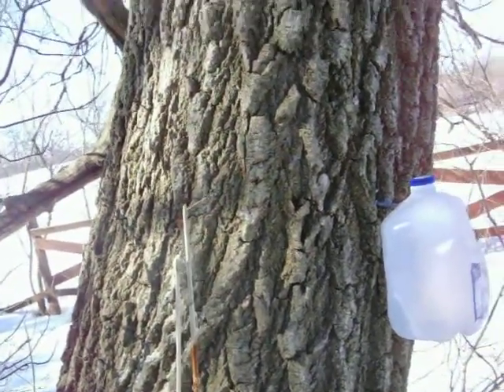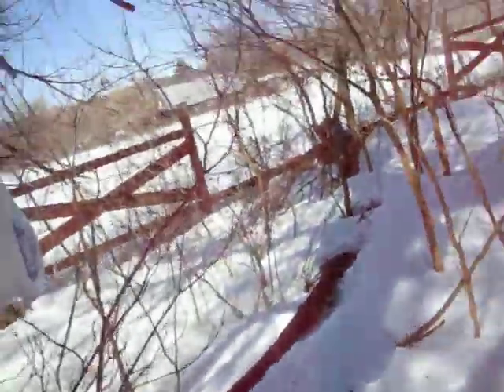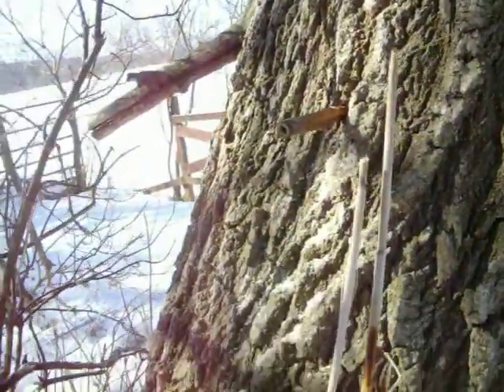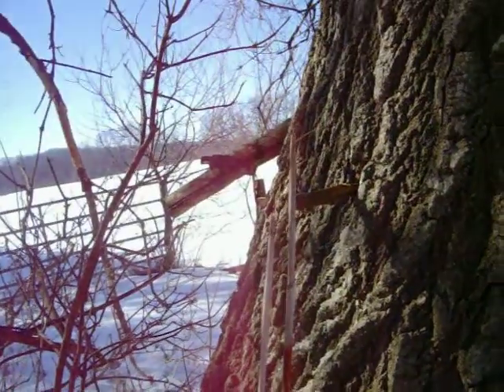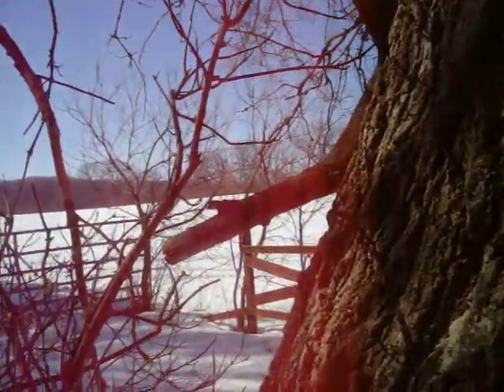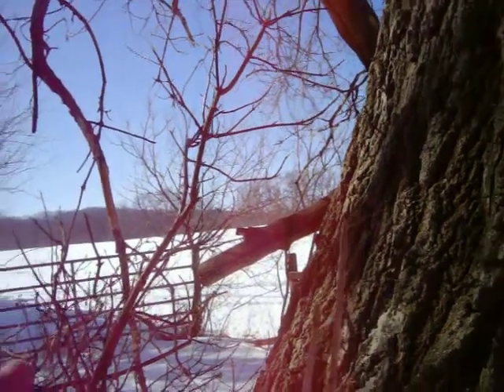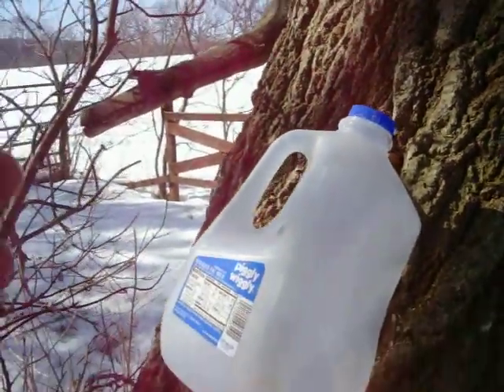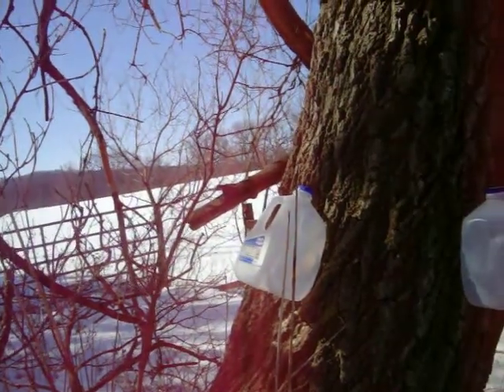A few tips on tapping maple trees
There are tons of maple tapping videos on  YouTube soI wasn't going to add alot but here's just a few different things to remember to get yourself going.  If you live in the area where maples produce running sap, give maple sugaring a try.  It's fun, pretty easy, and is one way of making your own instead of being a consumer.